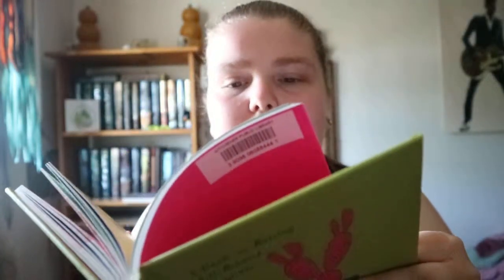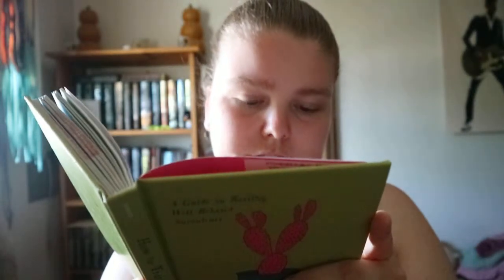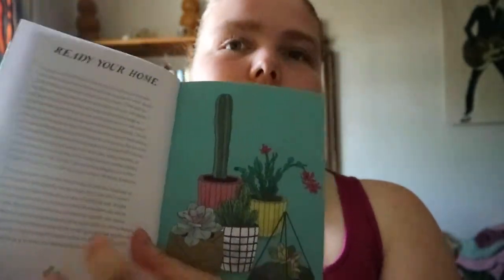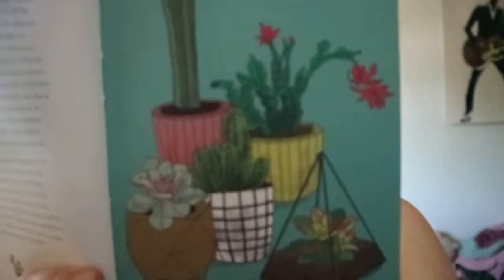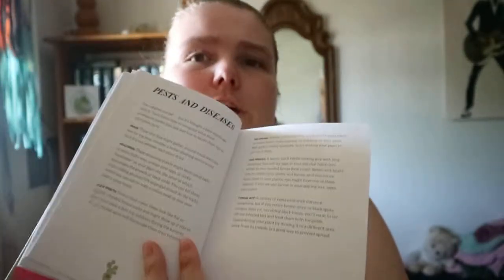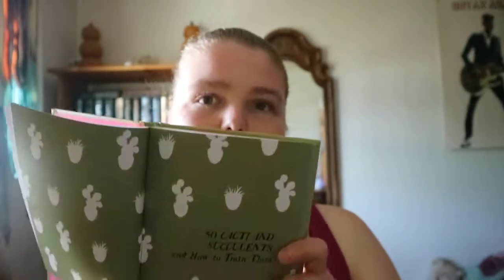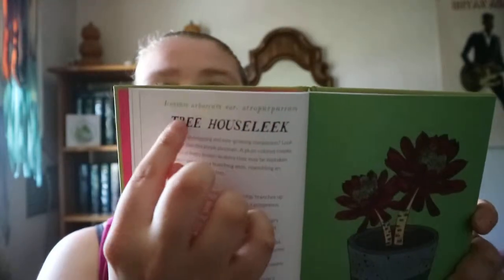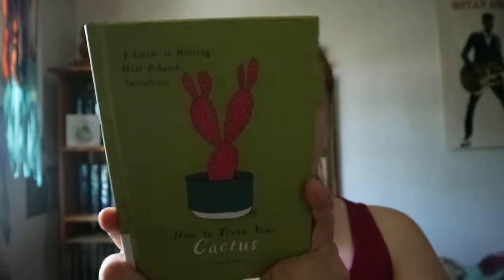How To Train Your Cactus